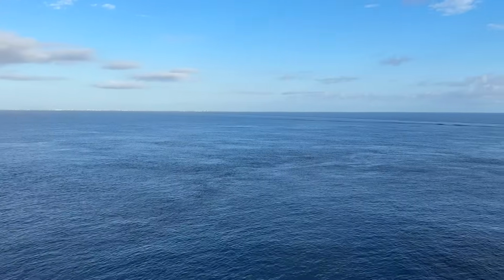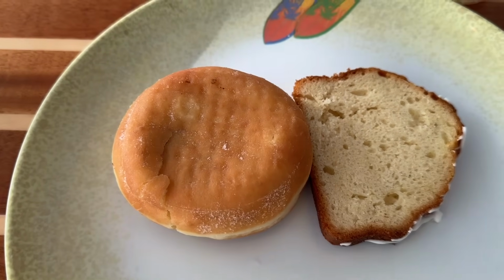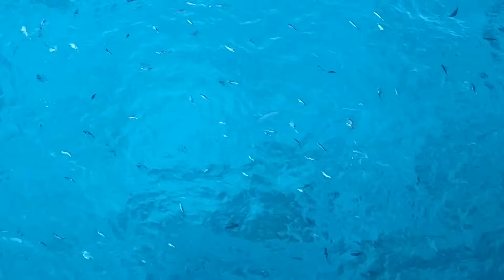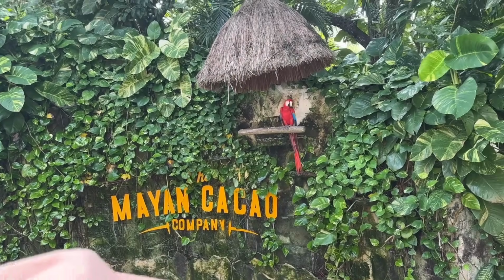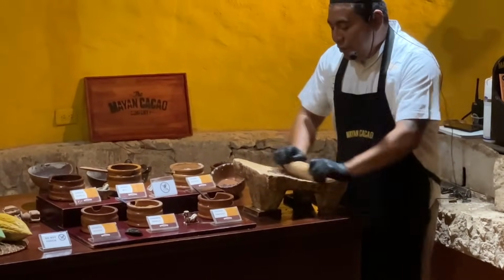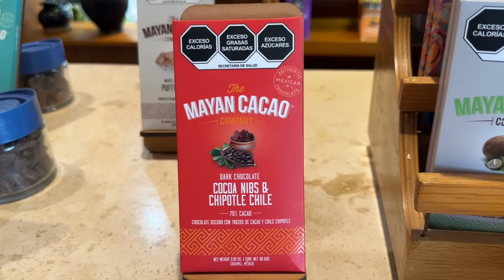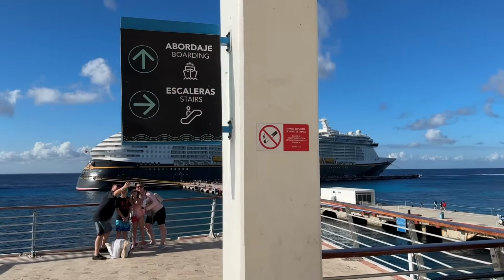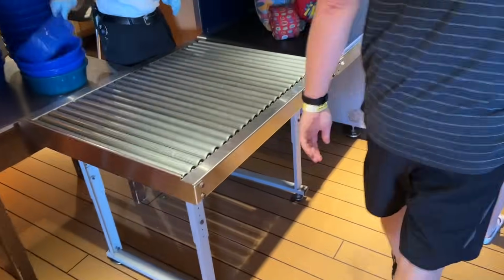Disney Cruise Shore Excursions What Are They And How To Do Them | Shore Excursion Guide 101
I'll show you everything you need to know before you go on a shore excursion.

0:00 Introduction
1:47 Breakfast
3:48 Before You Leave The Ship Tips
8:31 Visiting Ruins
9:23 Chocolate Factory
16:25 I'm Talking To You
17:01 Beach
21:29 Getting Back On The Ship

You can also save on Disney World, Universal Studios, hotels, and so much more!

If you’d like to save money on your vacation and speak with one of our travel expert friends, call 1-855-GETAWAY and tell them you’re friends with PPP!

If you want to call and book a Cruise (any cruise not just Disney) call this number 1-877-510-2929 ask for sunshine and tell them Provost Park Pass sent you to get the best deal and a cool perk.

If you want to become a supporter of Provost Park Pass and get your name at the end of the videos click this link here.

Platinum:

Wayne Williamson
Rob Moreno
Trace G
Sharkbait Muhaha
The Hansen Family
Franky Jr.
Jonathan
Angela (Two Thumbs Upchurch)
Annette Chapman

Professors:

Lola
The Stockett Family
Natalie C
Christian Ratliff
Betsey Brookes
Kevin Mindel
Sparky
Annjeanette & Shawn Huffman
Phillip Braune